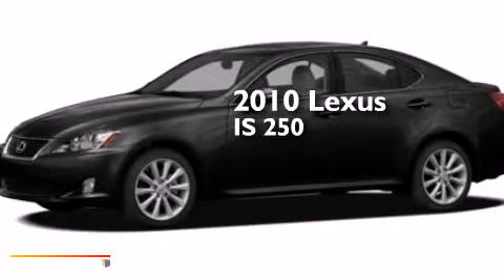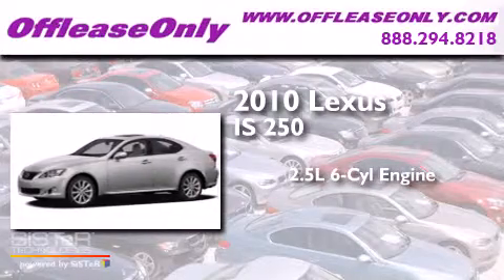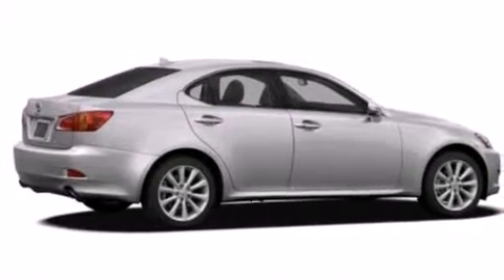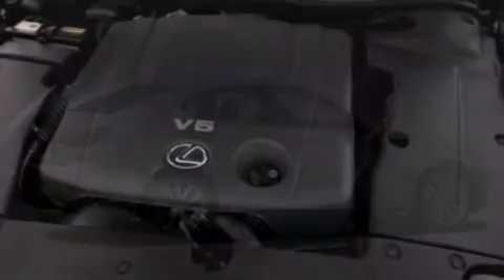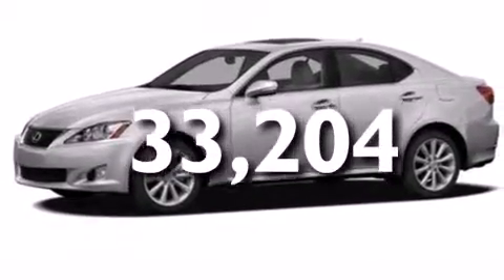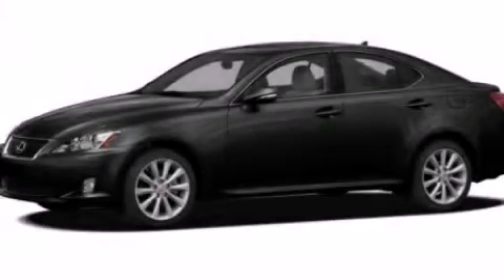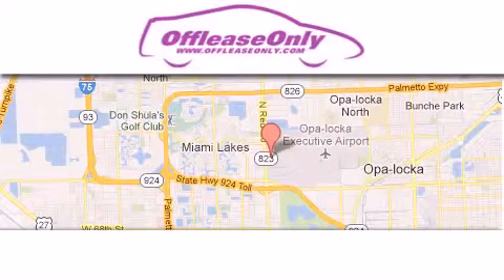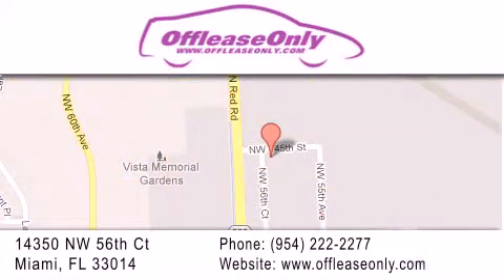2010 Lexus IS 250 Hollywood FL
We have been honored to serve the Miami FL area , we promise that your experience at our dealership will exceed your expectations ! Year : 2010 Make : Lexus Model : IS 250 Engine : Gas V6 2.5L/152 Trans . : Automatic Exterior : Smoky Granite Mica Miles : 33,204 Interior : Black Stock : 57660 OffLeaseOnly Miami 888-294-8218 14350 NW 56th Ct.